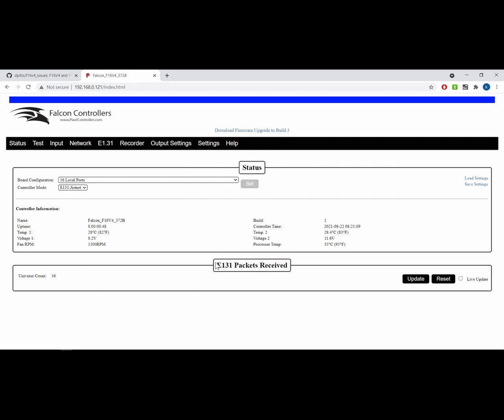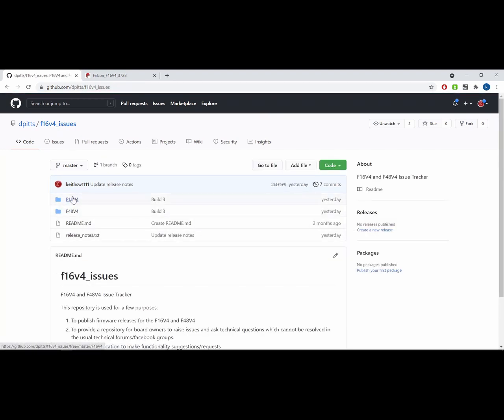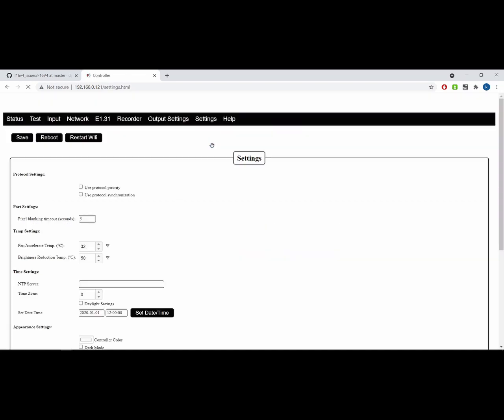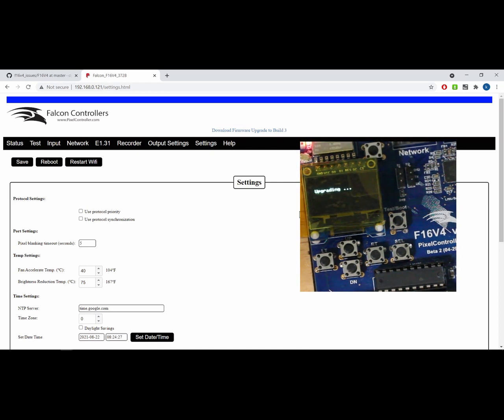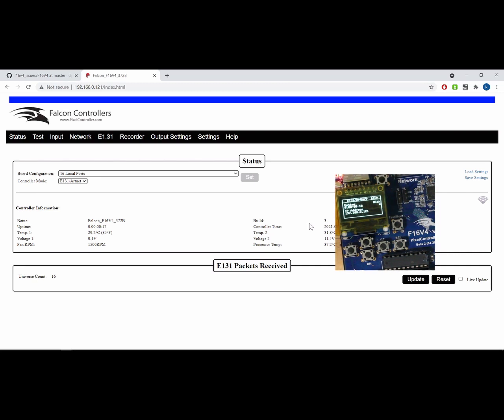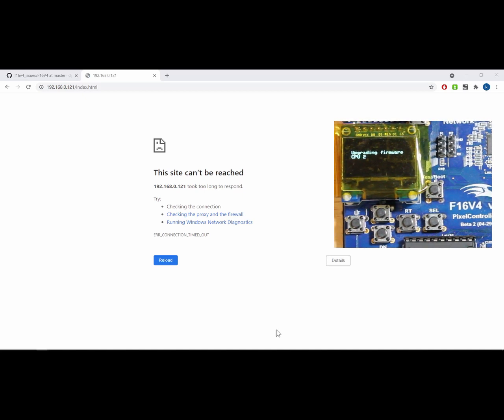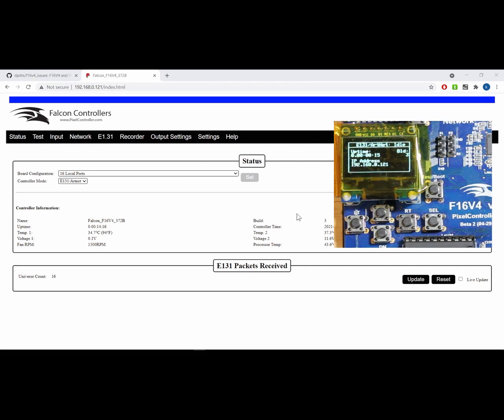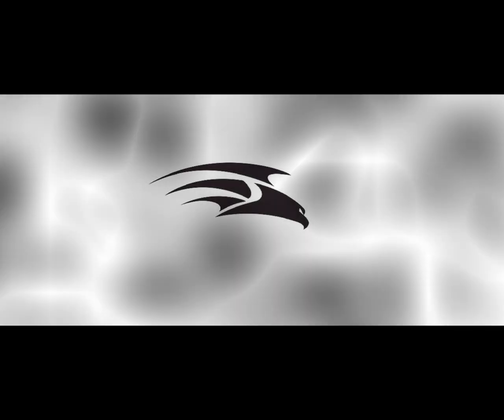Falcon F16/F48 V4 Firmware Upgrade Process Explained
Walks through the process of upgrading the firmware on Falcon F16 and F48 V4 pixel controllers.